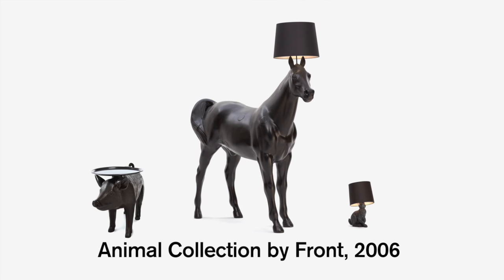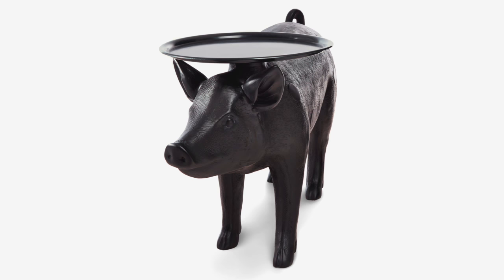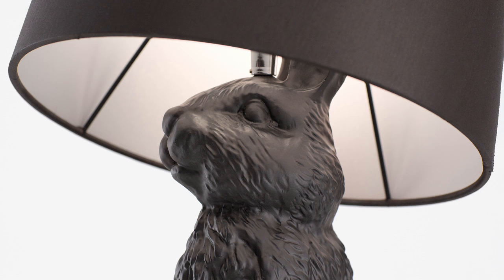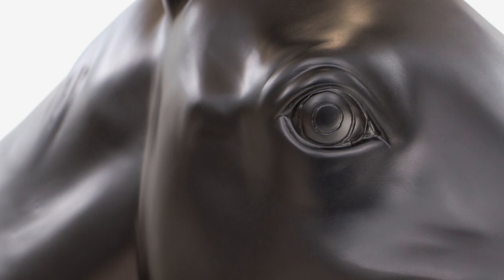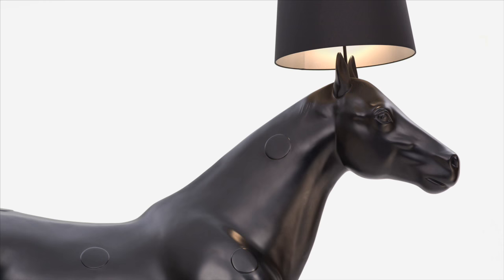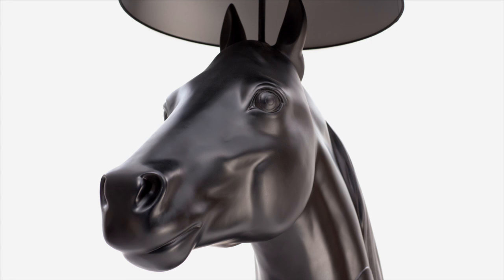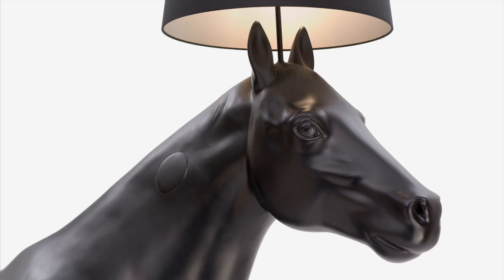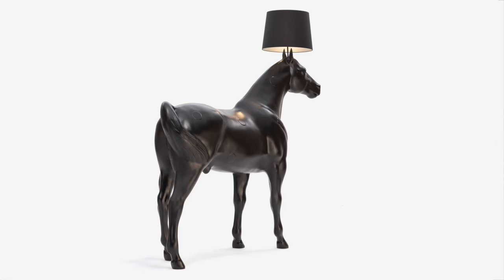Front's lifesize Horse Lamp for Moooi was a provocative experiment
Anna Lindgren and Sofia Lagerkvist of Swedish design studio Front discuss the unexpected reaction to their range of lifesize animal products for Moooi.

Front's 2006 Animal Collection for Dutch design brand Moooi consists of a pig-shaped side table and full scale models of a horse and a rabbit with lamps on their heads.

Lindgren and Lagerkvist of the Stockholm-based studio say the collection came about after Moooi co-founder Marcel Wanders approached them to create a lighting and furniture collection that would appeal to anyone.

"Marcel said: 'Make us a lamp that even my grandmother would like,'" Lagerkvist explains in the movie.

"Our first thought was to make something that is taken from nature and just presented as a piece of furniture. When we presented it to Marcel, he just loved it."

However, Lindgren admits that the unusual designs were "a bit of an experiment" and says that, while she was certain people would react strongly to the collection, she was not at all sure whether those reactions would be positive or negative.

"Our idea was that people will either love it or hate it," she says.

In fact, the collection proved a big hit, with the Horse Lamp in particular being regularly featured in magazines around the world.